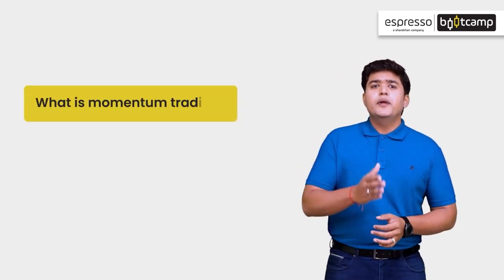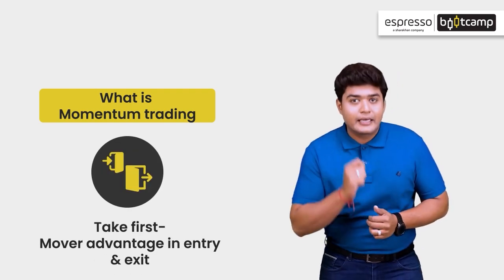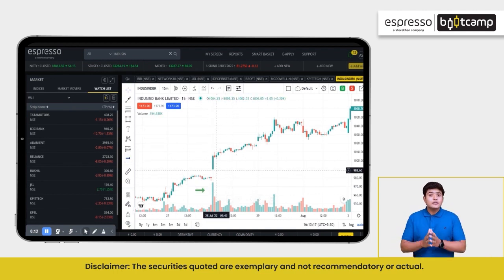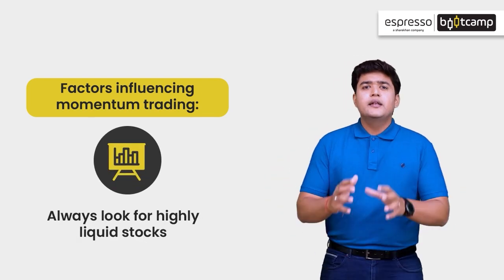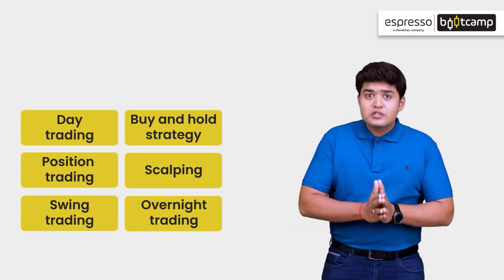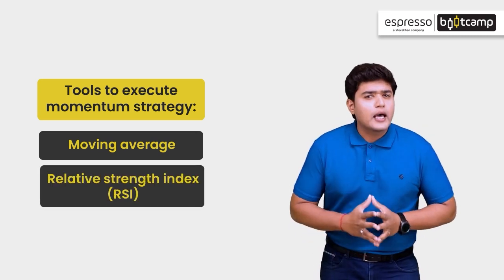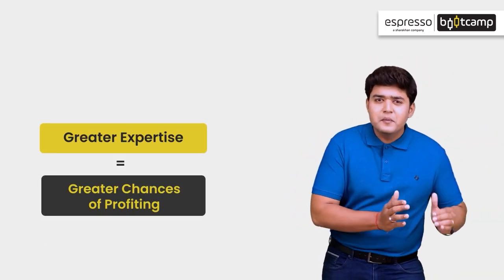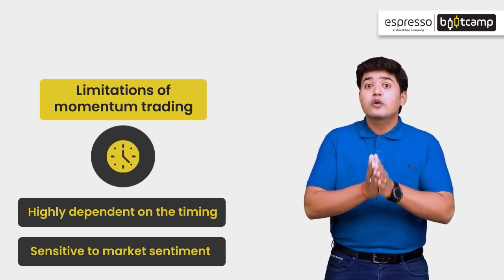Module 7 Chapter 2 | Momentum Trading | Espresso Bootcamp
Momentum trading is a popular trading strategy used by traders to take advantage of significant price movements in the market. In this video, you will learn about the principles of momentum trading, how to read market trends, and how to use them to make informed investment decisions.

Module 7 "Trading Styles" consists of 14 chapters that have been curated by Vishal Mehta, He is a full-time trader who started as a discretionary trader before becoming a systematic trader. Seeing the benefit of systematic trading and growth in automated trading, he started focusing on systematic strategies.

momentum trading, what is momentum trading, Momentum trading in technical analysis, advantages of momentum trading, risk of momentum trading, momentum trading benefits, momentum trading definition